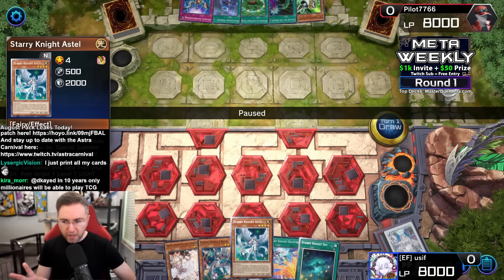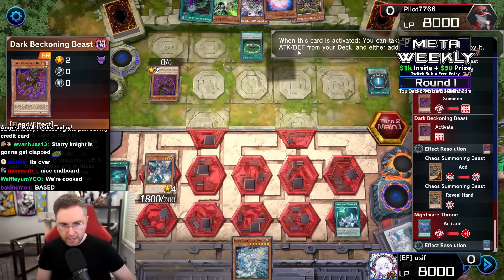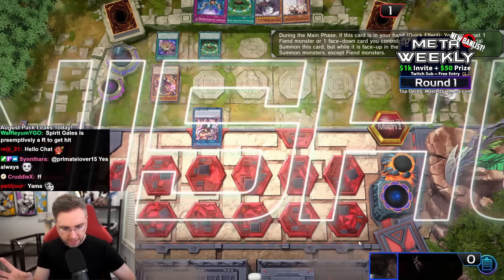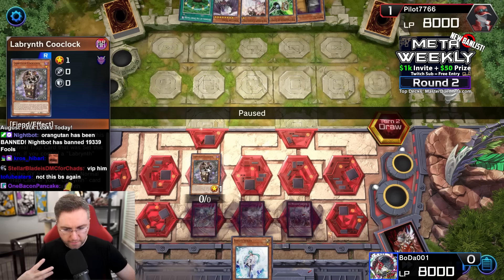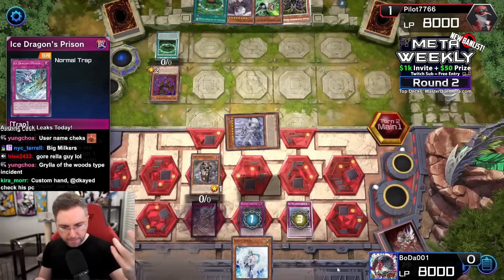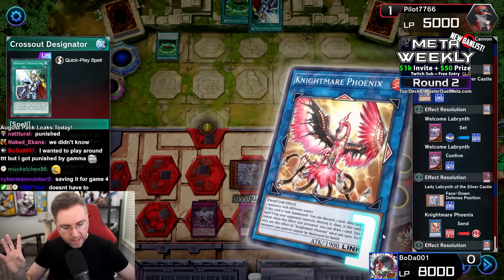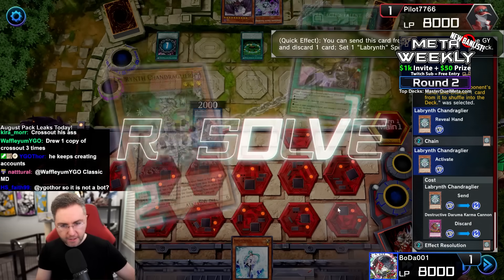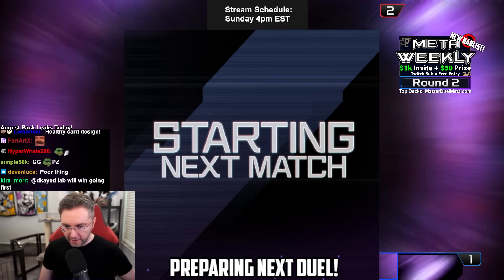Can Rogue Decks Keep Up? Competitive Master Duel Tournament Gameplay!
0:00 Starry Knight vs Yubel
4:03 Lab vs Yubel